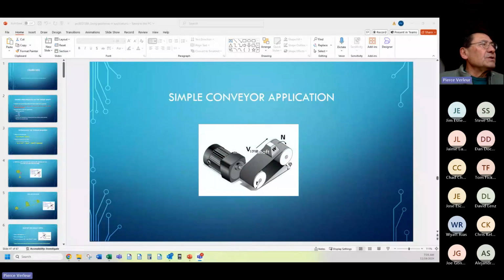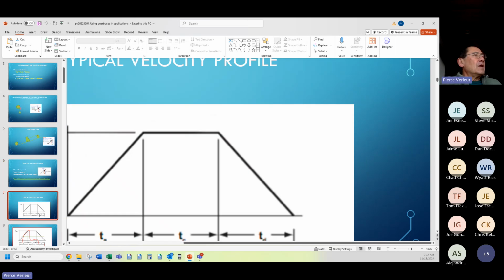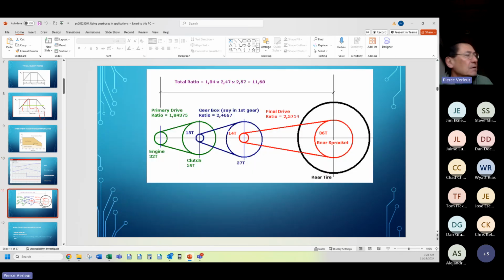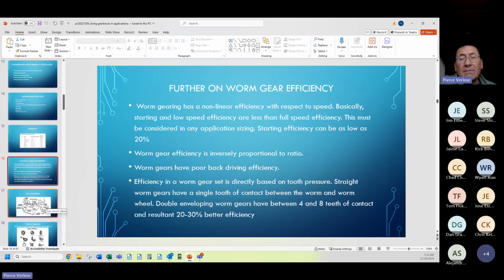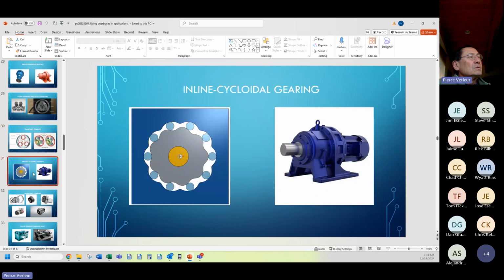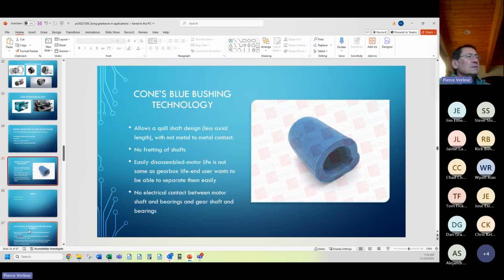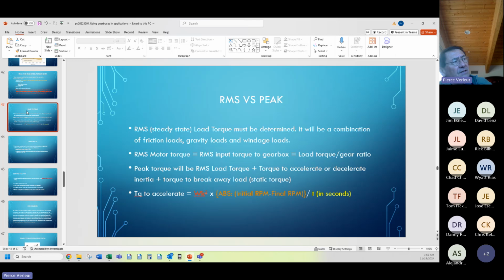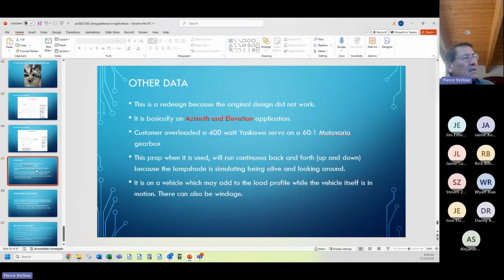20241118 WAI Tech class Gearboxes and their applications